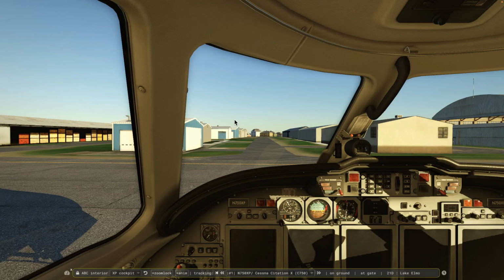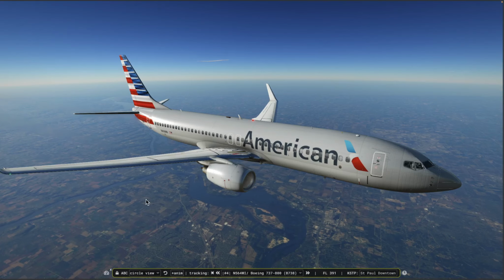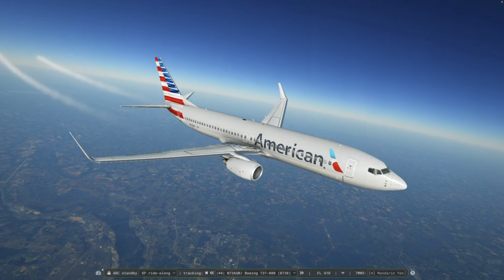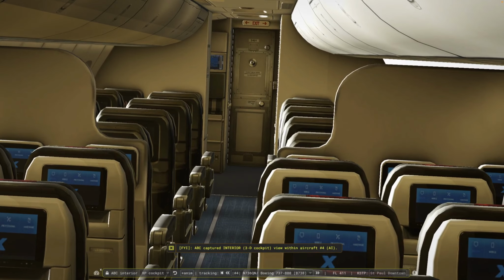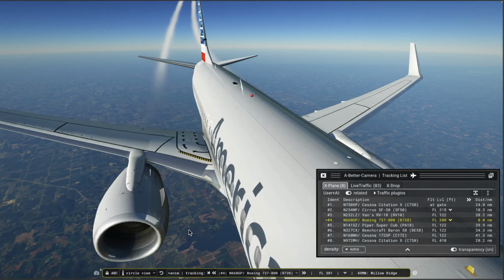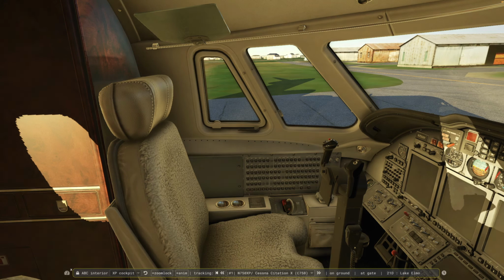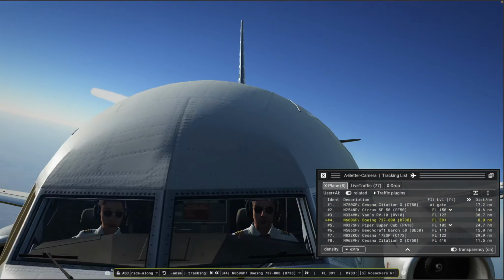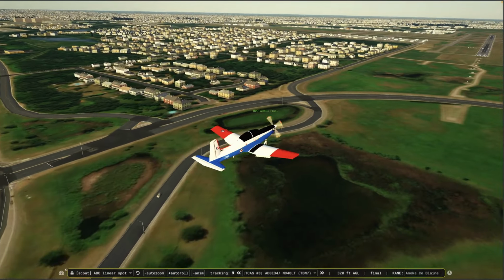A-Better-Camera v1.7 for X-Plane: Support for cockpit zoom and interior view capture.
This video describes some recent changes in v1.7rc2 in how A-Better-Camera (ABC) for X-Plane, which handles interior camera features like "zoom-lock" and saved QuickViews, including a new (mostly target-neutral) repositioning and zoom-restoration algorithm for saved cockpit views. There's lots in this, but it's relatively short (for me).